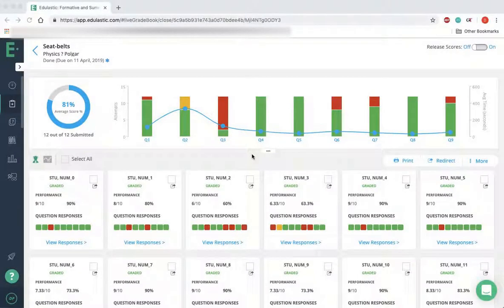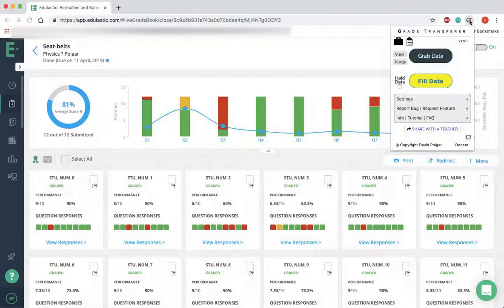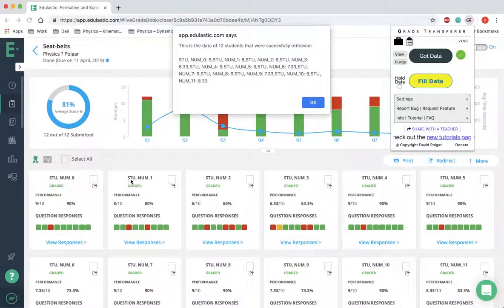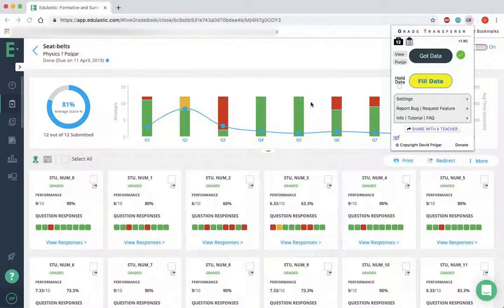Grab grades from Edulastic using GradeTransferer to then fill to your gradebook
Grab data from your Edulastic.com assignment detail page using GradeTransferer effortlessly and then transfer it into your desired gradebook (Genesis, Infinite Campus, PowerTeacher Pro, or Aspen).